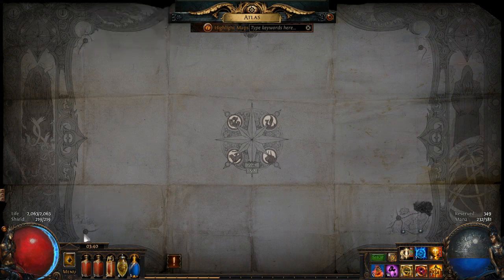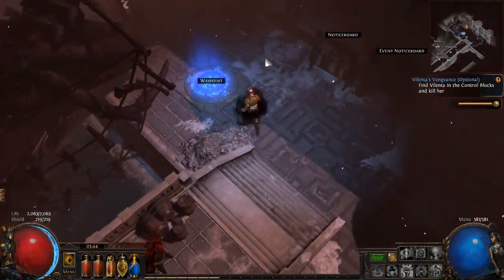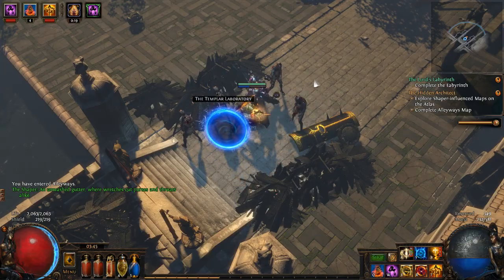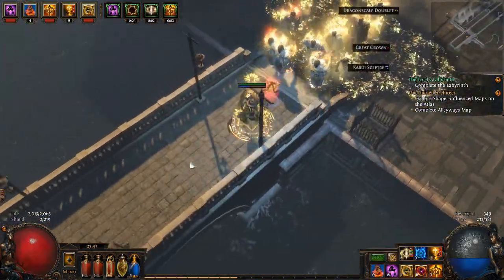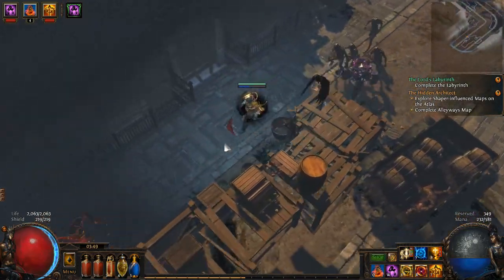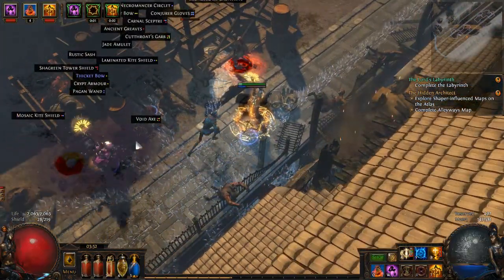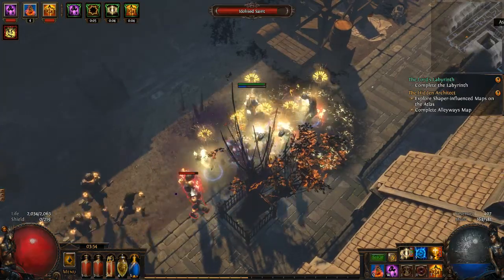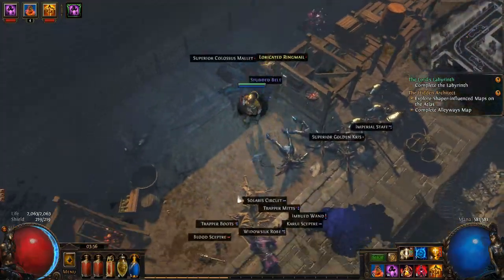Path of Exile: The Fall of Oriath part 284 ~ Meeting the Shaper, Calderus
I hope ye enjoy!

Heya folks!  The name's Palnai and I'm from the little green country called Ireland. I play whatever game I'm in the mood for, but I'll try and not leave an unfinished Let's Play series.

Not that I really have anything over there any more, the subreddit I was part of is rather dead but I hadn't gotten around to updating this till now.

Probably a good idea to follow if you like my videos, I tweet openly about upcoming series on there, among other things.